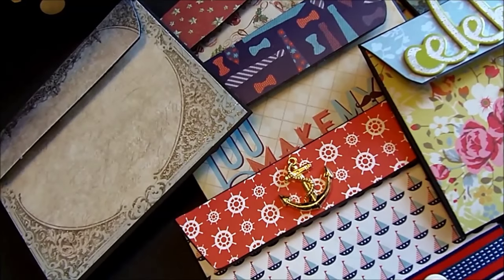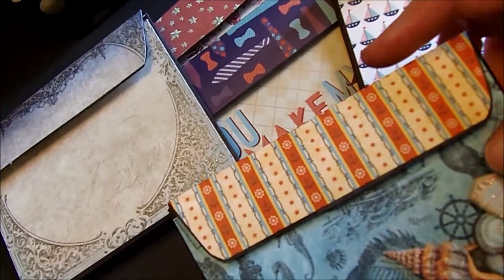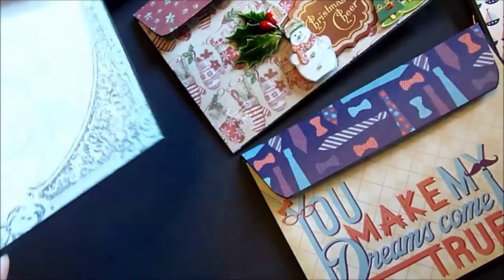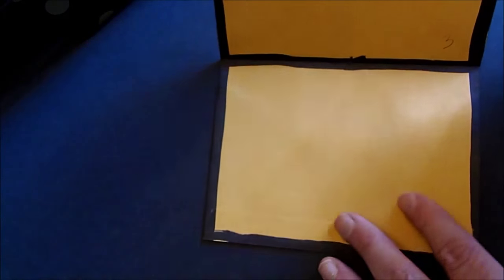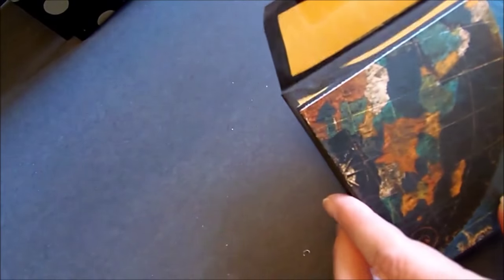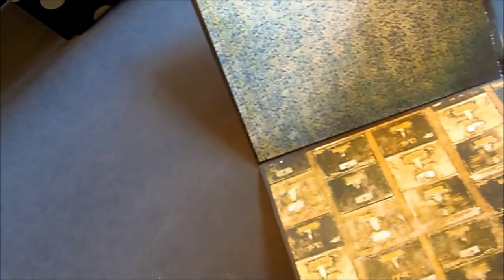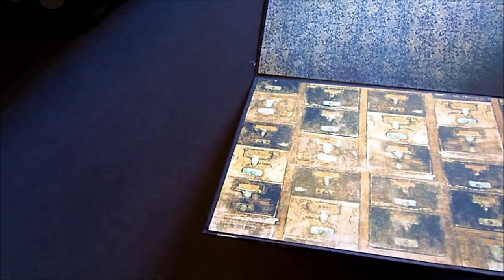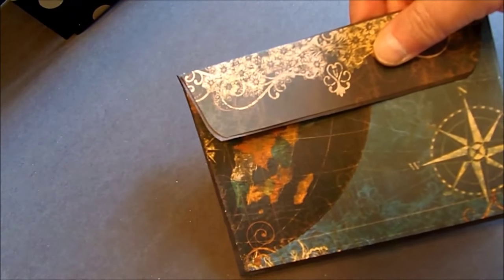Dollar Tree Project with Manila Envelopes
Dollar Tree sells 8 manila envelopes for just $1 buck! I forgot to mention in the video that you need to cut just a sliver off from the bottom of the manila envelope so that it will make a pocket.  Thank you Roxyfur for the inspiration.   A great envelope to hold both a birthday card and gift card or to hold photos.  I prefer using glue from Hobby Lobby - Helmar 450 Quick Dry Adhesive, approx $5bucks with a coupon.  It won't warp paper.